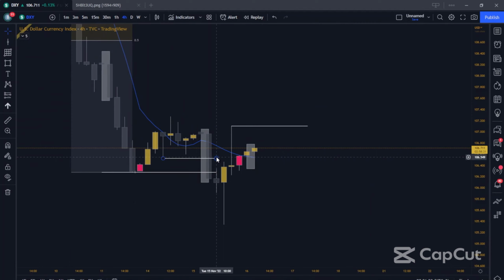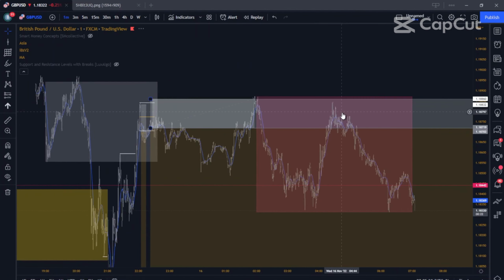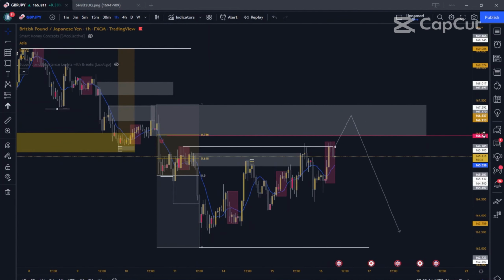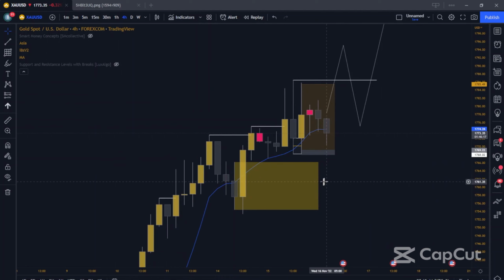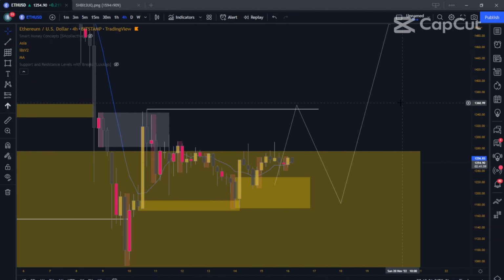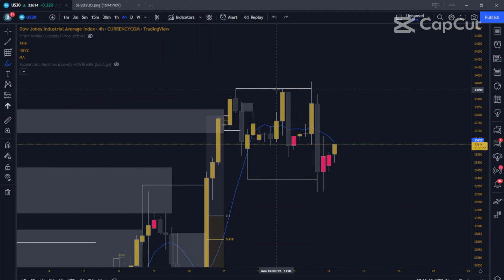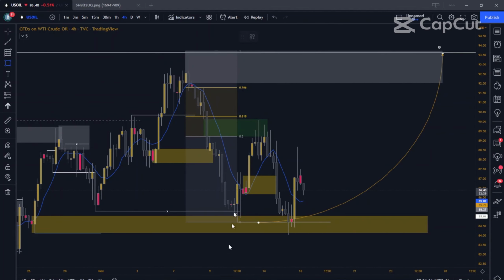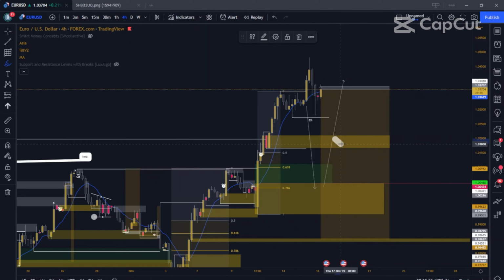16 november 2022 live forecast